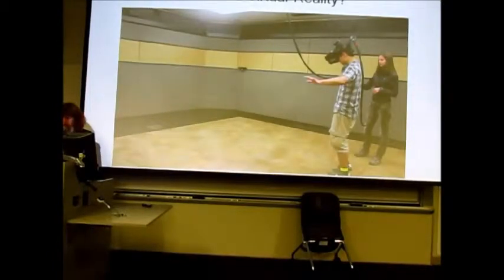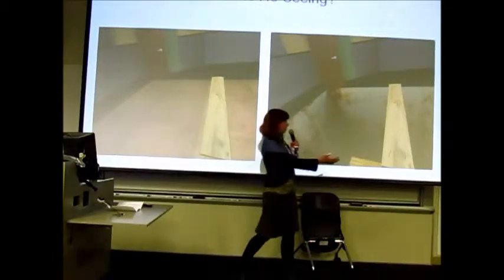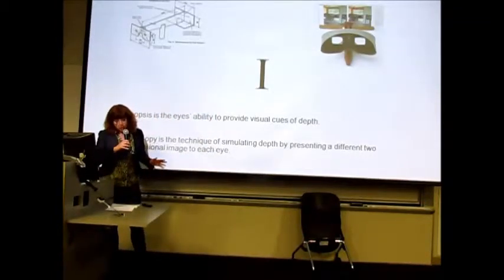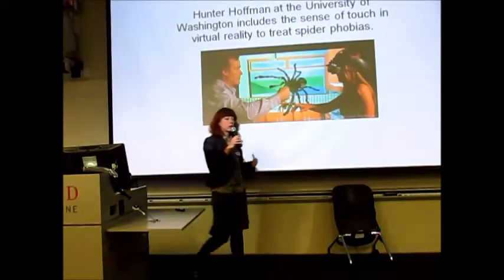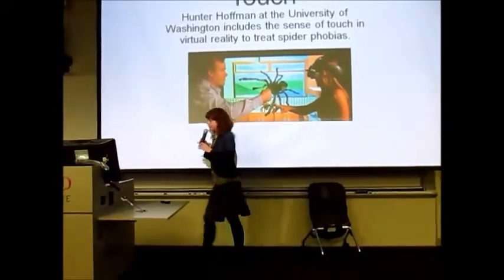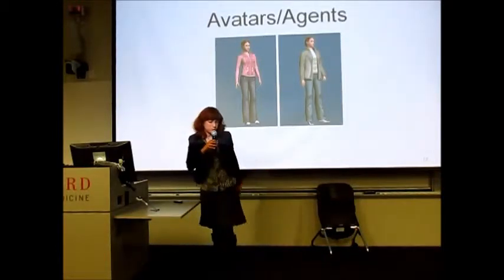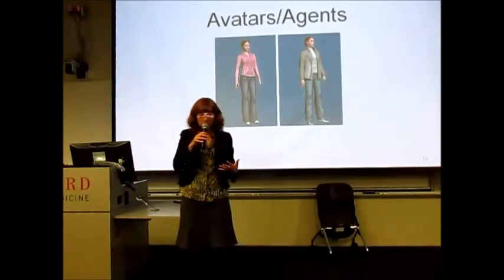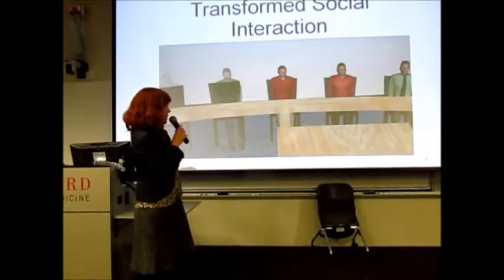Andrea Stevenson Won on "The Stanford Virtual Human Interaction Lab"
Andrea Stevenson Won (Stanford's Communication Dept) on "The Stanford Virtual Human Interaction Lab" at a Stanford LASER (2014)